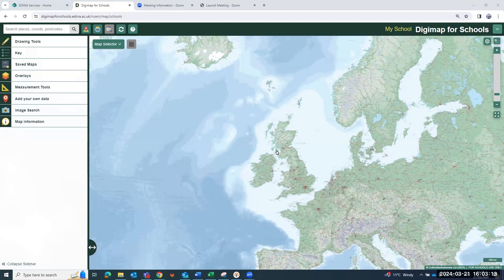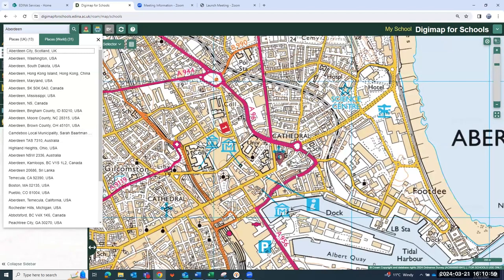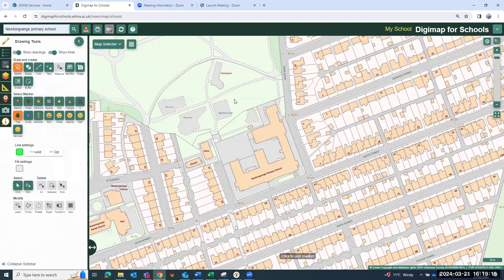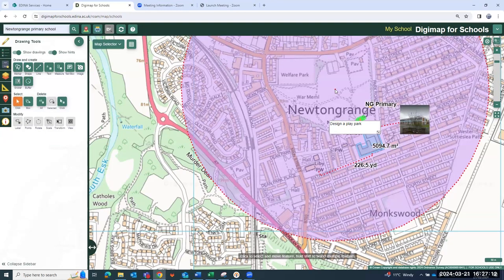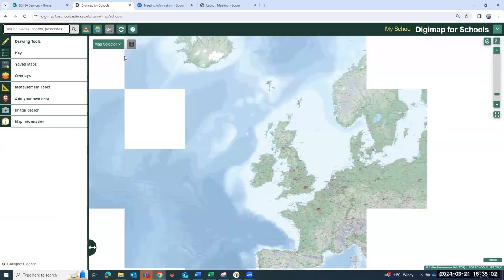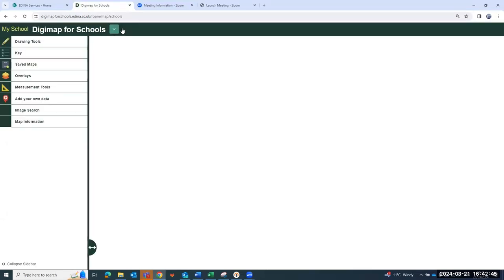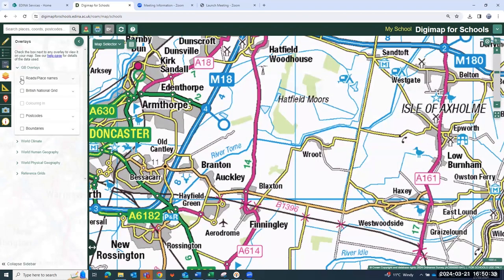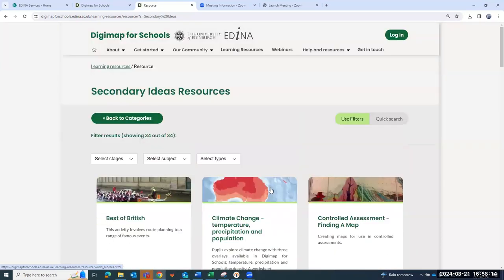Webinar - Getting Started with Digimap for Schools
This is the recording of the training session held on the 21st March 2024.
In this session, you will be introduced to the fundamentals of Digimap for Schools, and will learn how educators can effectively utilize the platform. Whether you’re a teacher, student, or anyone interested in geography and mapping, this webinar provides valuable insights into using Digimap for Schools effectively.